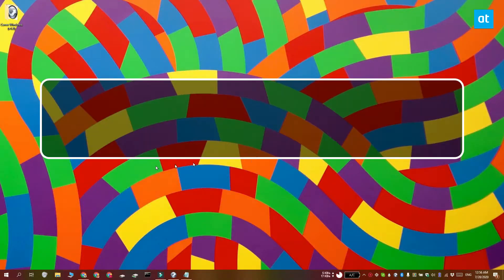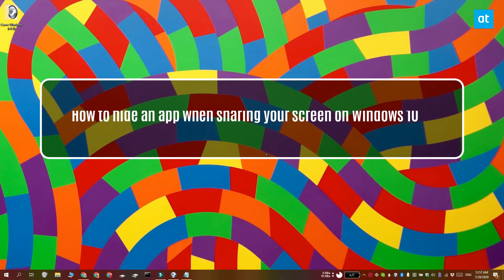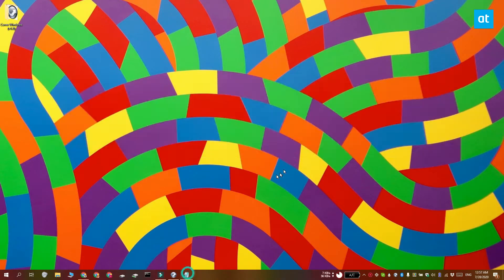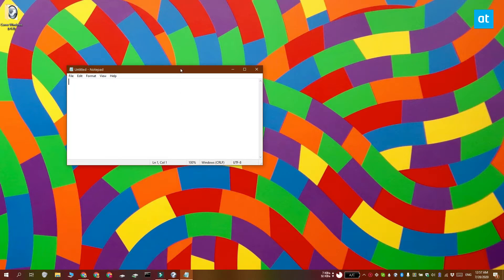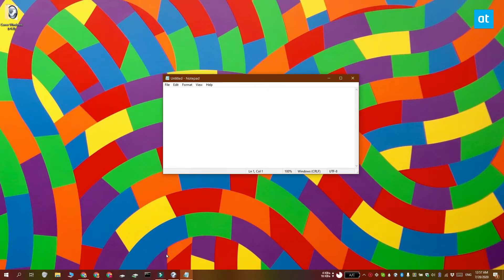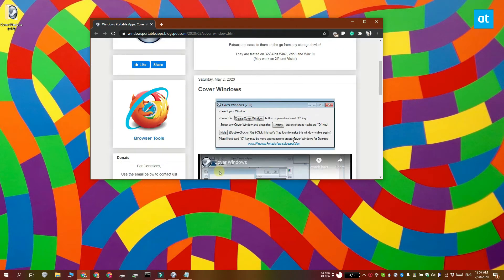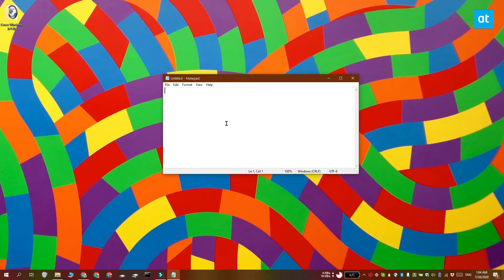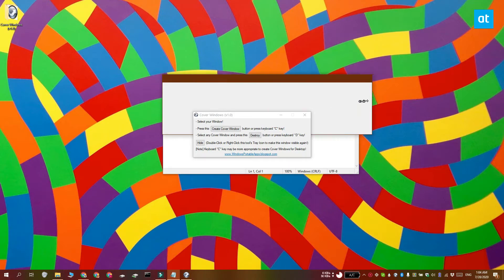How to hide an app when sharing your screen on Windows 10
Meetings have moved online for a lot of people. This has led to a lot of people worrying about their background when they’re in a video call. Apps like Zoom, Skype, and Microsoft Teams allow you to blur your background or add a virtual background. They don’t do much for what’s on your desktop when you have to share your screen.